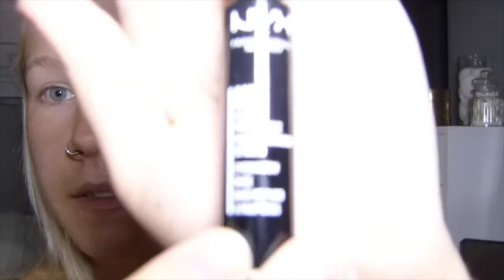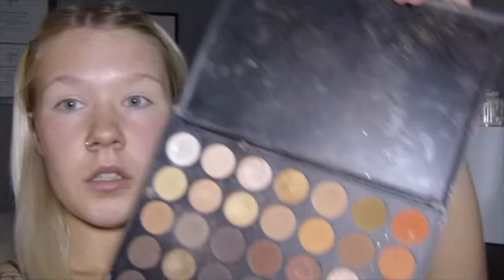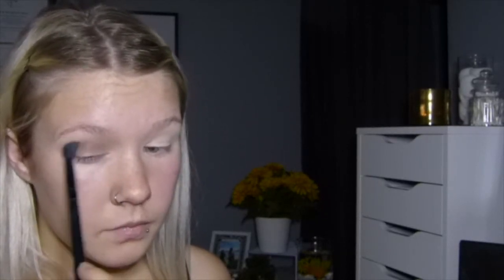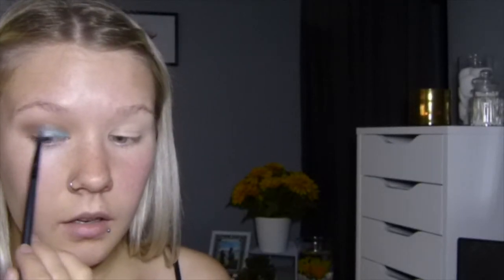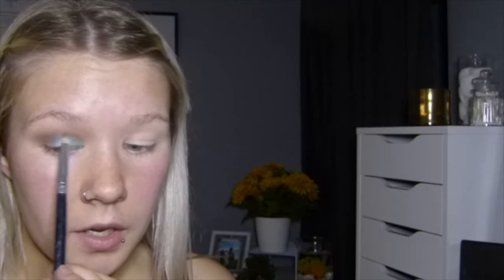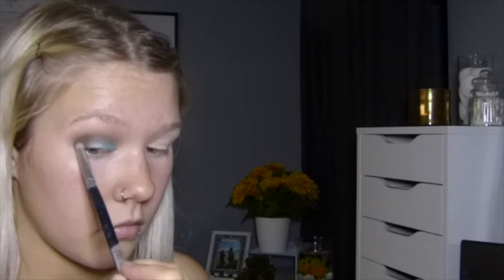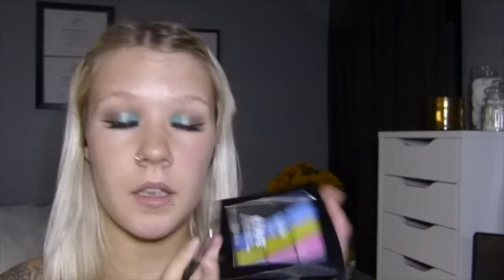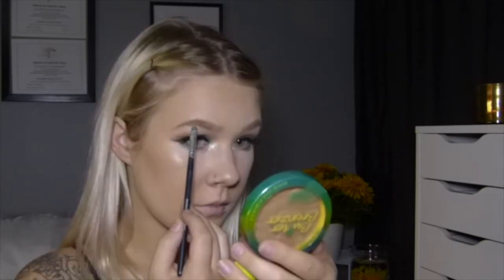CHIT CHAT GRWM (get ready with me) | BeautyxCourtney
THANKYOU SOSO MUCH FOR WATCHING

PRODUCTS USED:

NYX - Ultimate Palette
NYX- pigments - twinkle twinkle & Diamond
Kiss - Lashes #11
Anastasia Beverly hills - Brow Pomade - taupe